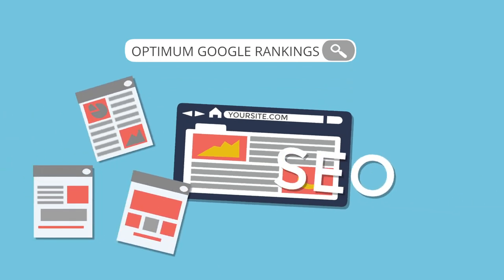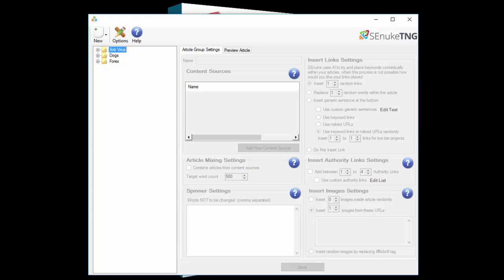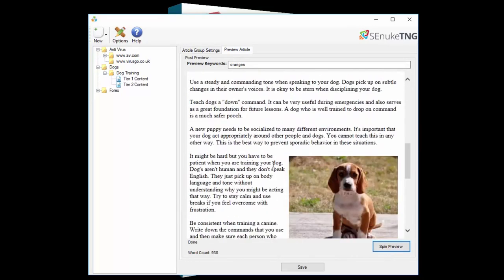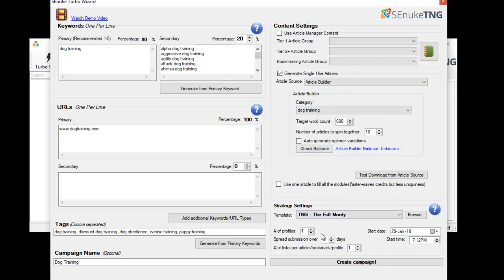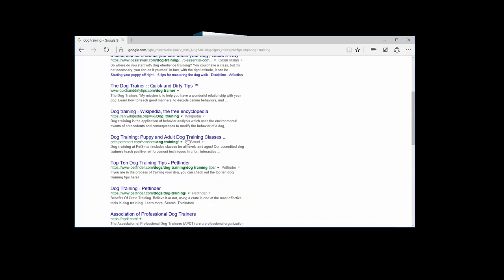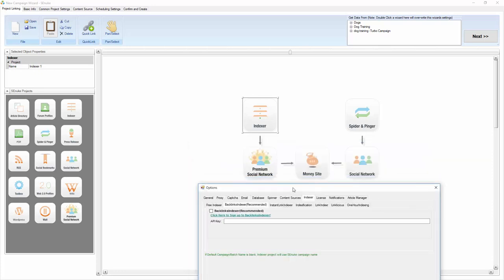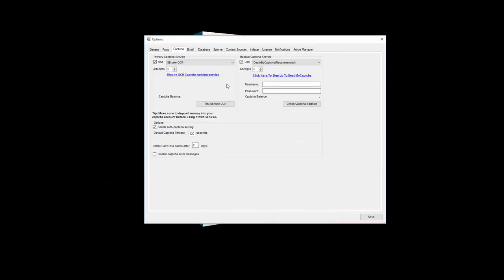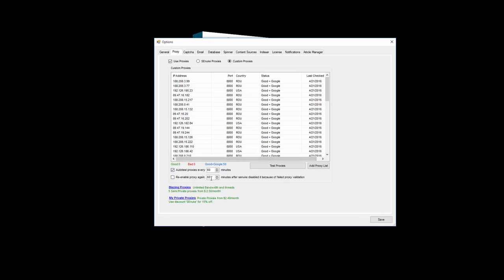SEnuke TNG Pro Review Demo Bonus - Totally Automates TODAYS Crucial Ranking Factors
What is SEnuke TNG Pro?

SEnuke TNG Pro is an all in one SEO automation platform that totally automates TODAYS (up-to-date) crucial ranking factors.

SEnuke has been the industry leader in SEO automation since 2008.

It's also (in my opinion) one of the easiest to use SEO tools around... Even if you're new to SEO, it's a perfect tool to get started.

You just need to enter your website's URL & some keywords... and watch the magic happen.

You'll then sit back, enjoy higher rankings AND start bringing in the kind of daily revenue that that only the TOP listed sites on Google make

PLUS..

Here's My PERSONAL Exclusive "SEnuke TNG Pro" Custom Bonus Offer for You:

(High-quality and closely related to "SEnuke TNG Pro")

- Bonus #1: Keyword Buddy - It's a famous and very practical keyword tool.

- Bonus #2: Keywords Goldmine Jeet (Resellers License) - Tells you which keywords don't have a video on Google page #1.

- Bonus #3: Tube Inspector (Resellers License) - Find the most effective keywords for your video.

- Bonus #4: Tube Reaper Jeet (Resellers License) - Unlimited resource of long tail video keywords.

- Bonus #5: Article Buddy - Generates 100% unique content at the push of a button!

- Bonus #6: Article Rewriter Pro - Generate unique article content automatically.

- Bonus #7: Easy Copywriter Software - Gives you over 1000+ of the best fill-in-the-blank swipes you can instantly use for your description.

- Bonus #8: SEO Harvester Jeet (Resellers License) - This fast and user friendly software application allows you to search for ultra targeted keywords for your content campaign.

- Bonus #9: Word Rank - Word Rank is a powerful ALL-IN-ONE cloud-based software and web platform for ALL of your SEO needs!

- Bonus #10: Local Lead Beast

- Bonus #11: Local Lead Booster Software - Boost your local leads online! The perfect tool to create a new opportunity for your business and generate email leads online!

- Bonus #12: FB Leads Discovery (Reseller License) - Get free hot leads for absolutely any niche!

- Bonus #13: WP Lead Finder (White Label License) - Get unlimited leads from Facebook and Twitter!

- Bonus #14: List Mail jeet (Reseller License) - Send thousands of emails to your list with NO cost at all!

- Bonus #15: Email Jeet Web Mailer (User License) - Send unlimited emails through your own PHP mail, or through any SMTP provider like Sendgrid, etc!

1.

Instant Article Wizard 4.0 Review Demo Bonus - All In One Article, Video and Audio Creator Software